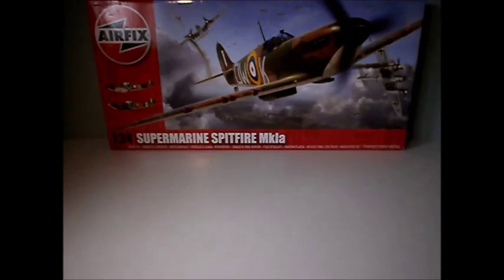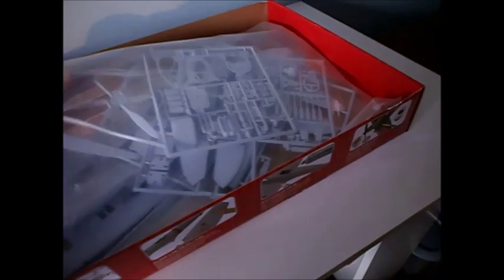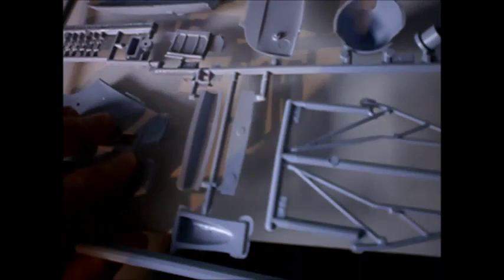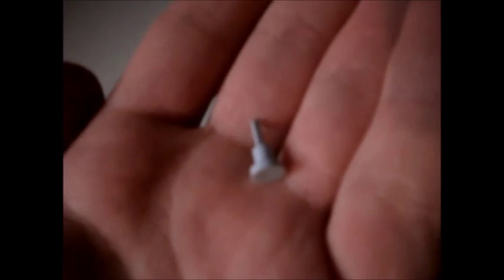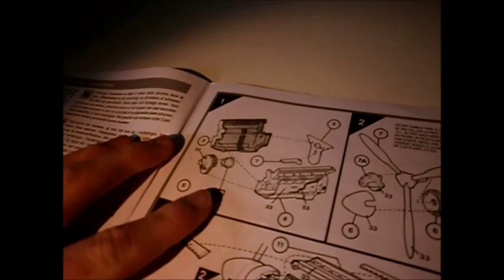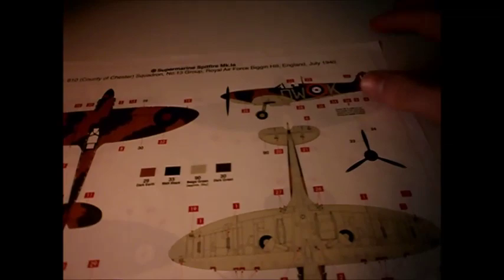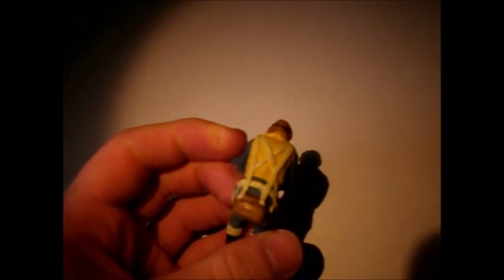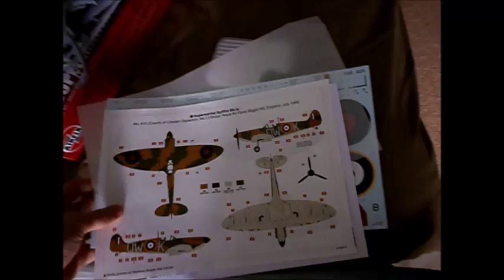Airfix unboxing 1/24 Supermarine Spitfire Mk1a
In this video I will unbox and review the Airfix 1/24 Supermarine Spitfire Mk1a.
I will be doing a finished model and build when its finished.